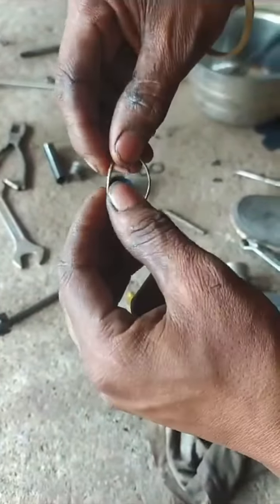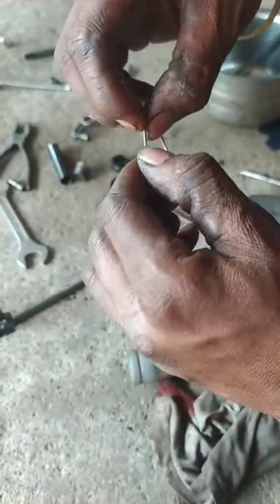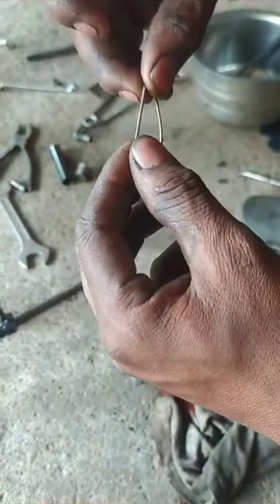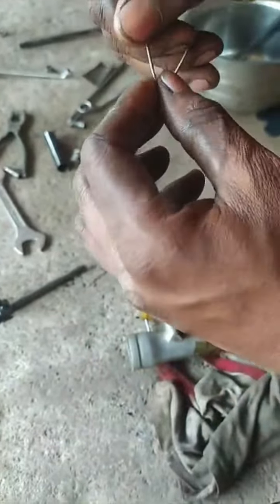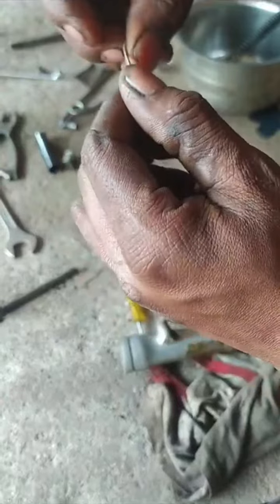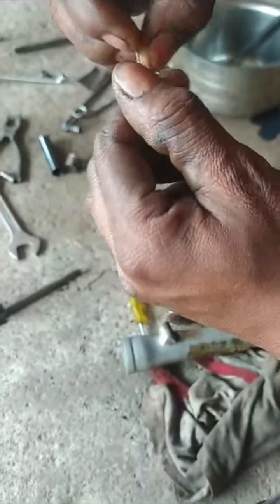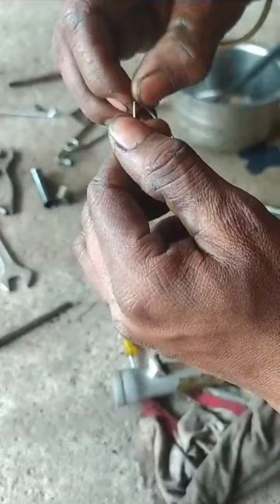Front sockabtor bar bar leackge ka problem kaise solve kore